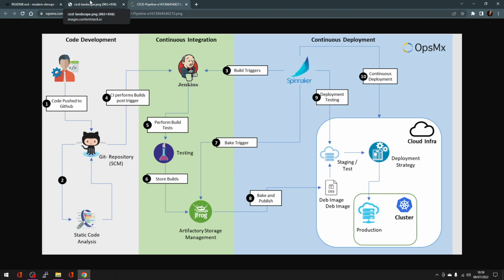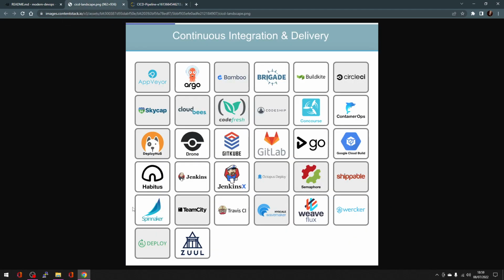00 Intro to CI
# What

# Landscape

# Install tooling

# High-level overview

# Runners

# SonarQube

# Dind

# Gitlab CI Variables

# Bind docker daemon to tcp host/port

# Protect docker daemon socket